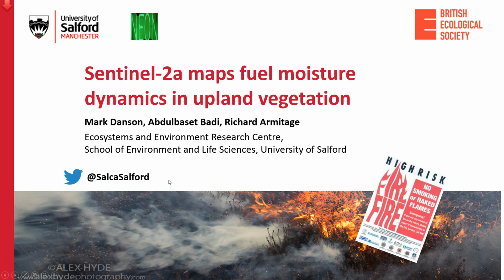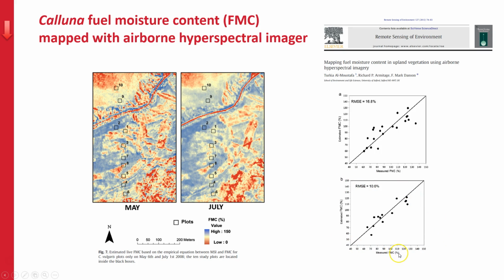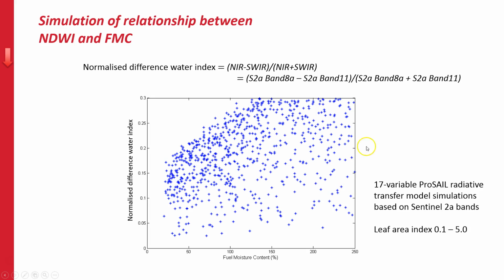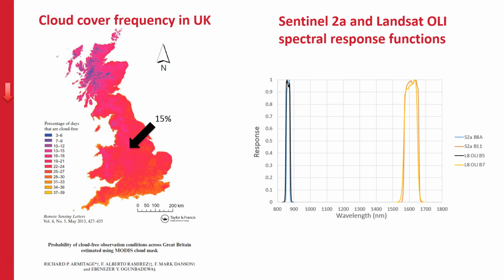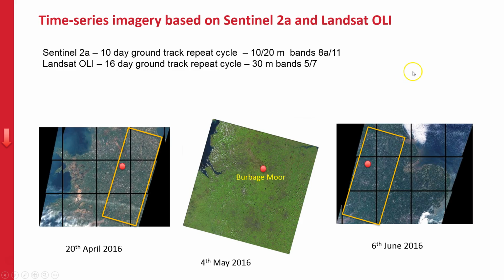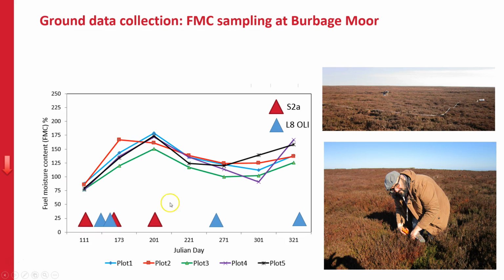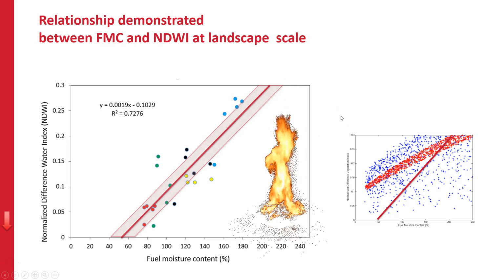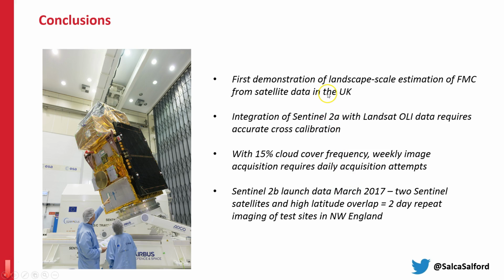BES2016 danson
Post-conference commentary on paper presented at British Ecological Society meeting, Liverpool, December 2016. Prof Mark Danson University of Salford